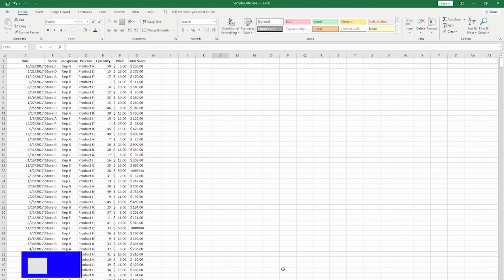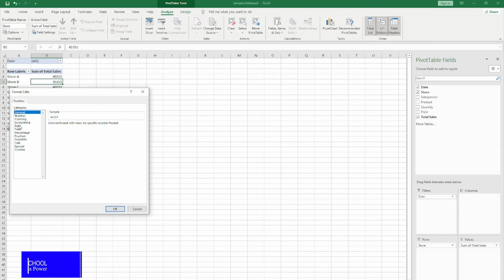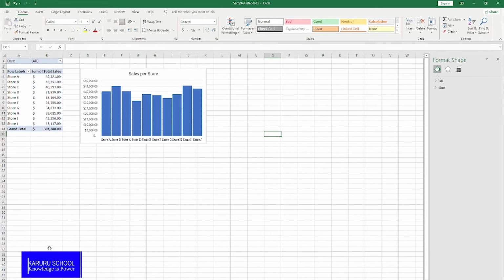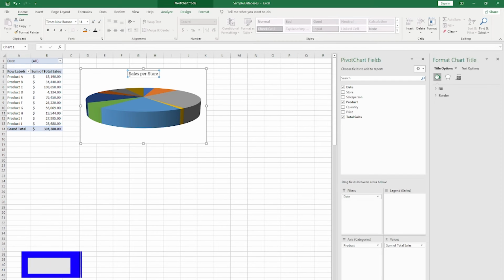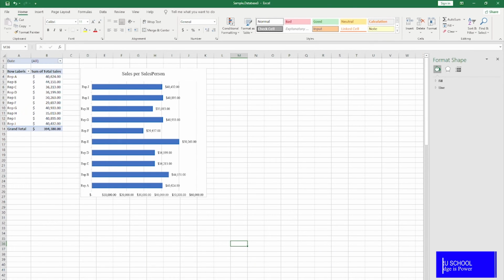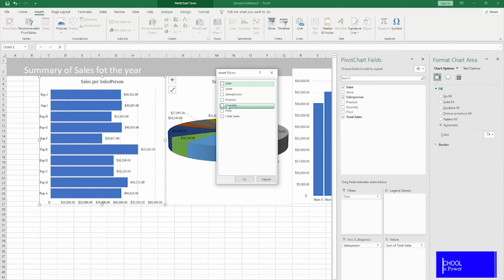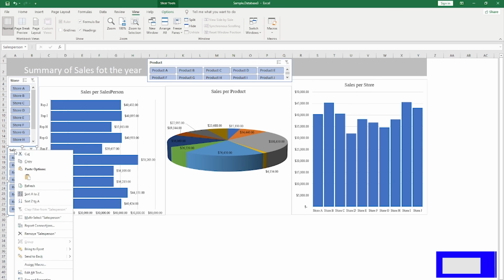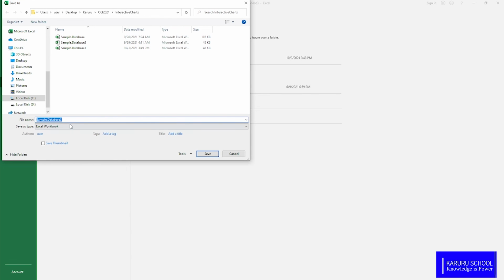Interactive Dashboard using Excel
This video outlines the basic steps of creating an Interactive Dashboard using excel.